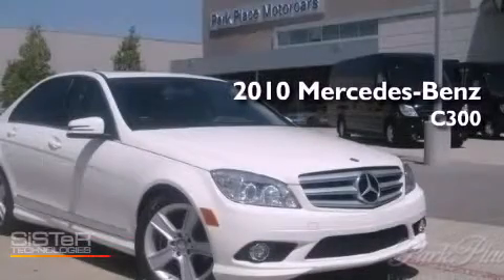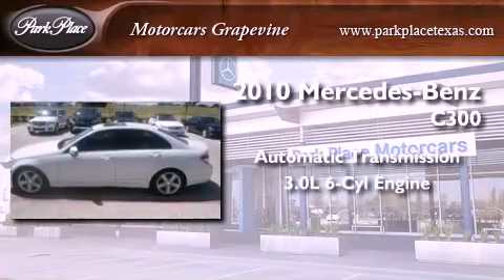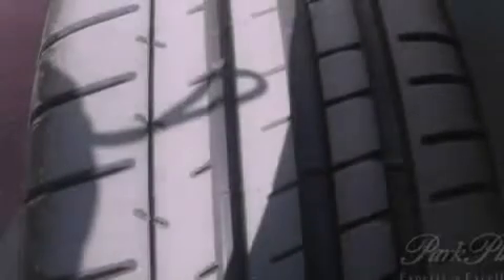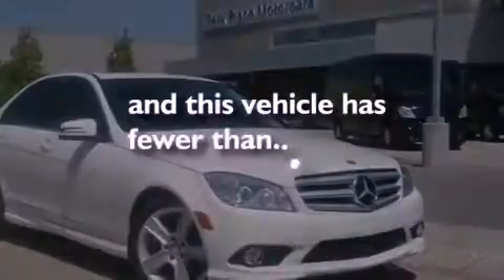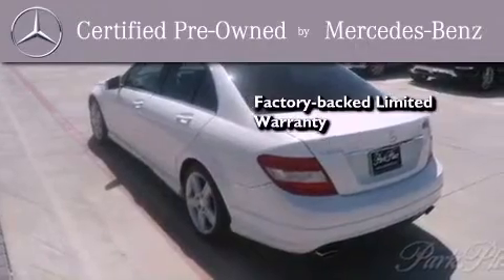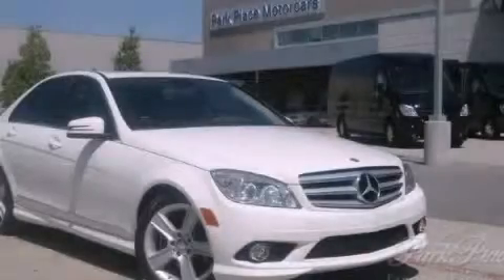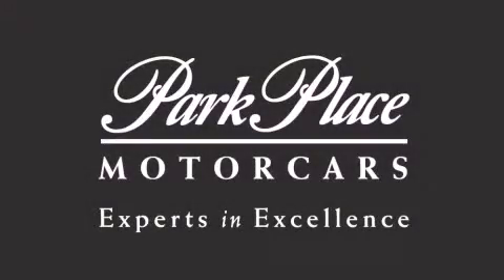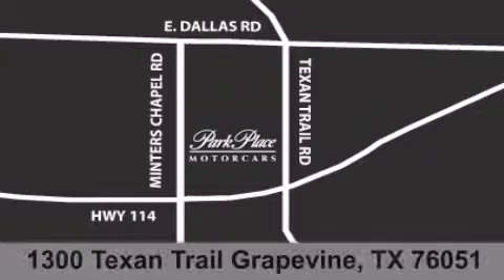2010 Mercedes-Benz C300 Certified DFW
Year : 2010
 Make : Mercedes-Benz
 Model : C300
 Engine : 3.0L DOHC 24-valve V6 engine
 Trans . : Automatic
 Exterior : White
 Miles : 45,534
 Interior : Tan
 Stock : MC17357